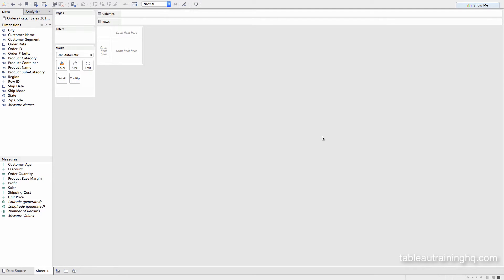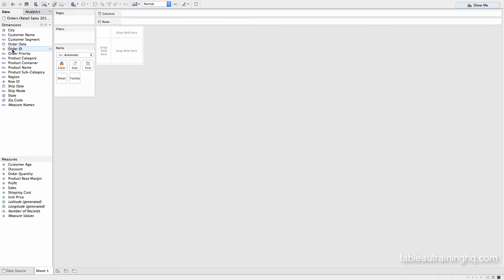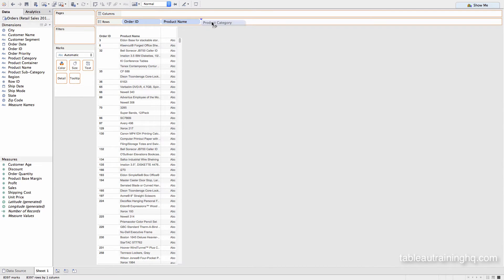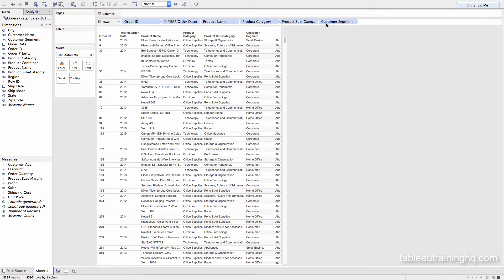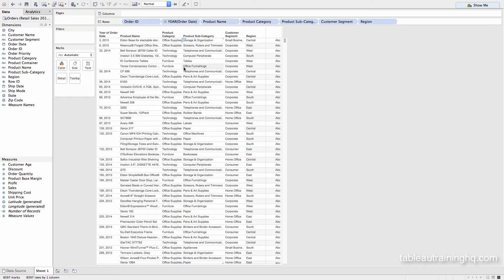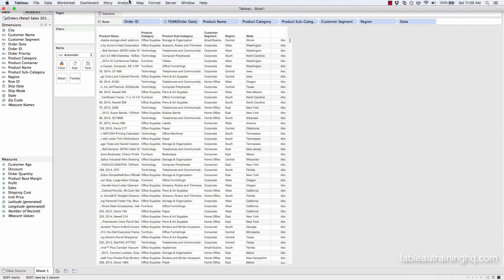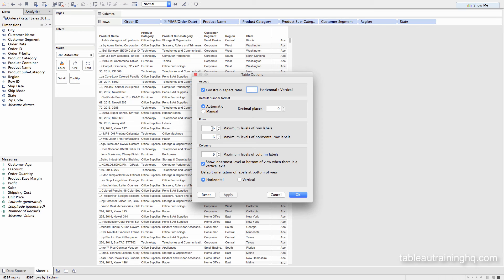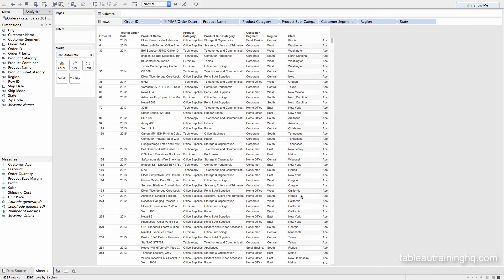How to output more than 6 columns in tableau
Learn how to quickly and easily output more than 6 columns worth of data within a Tableau table.